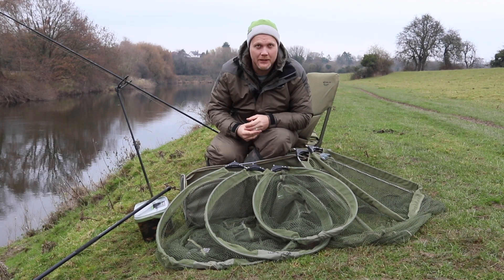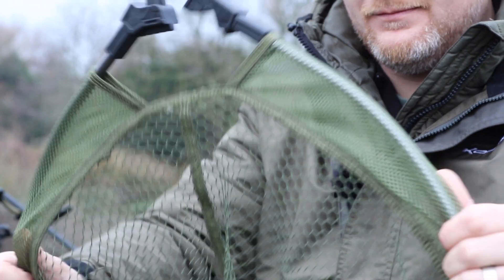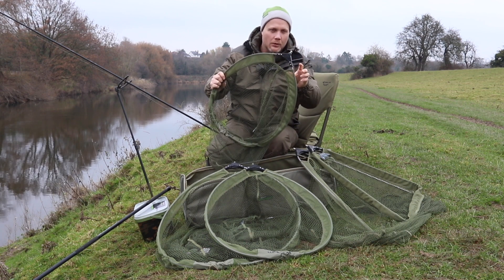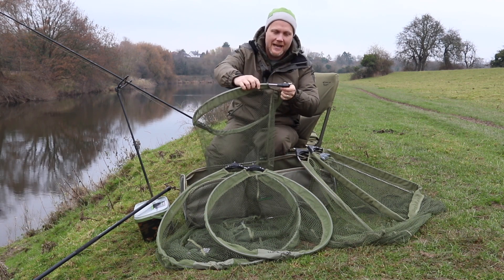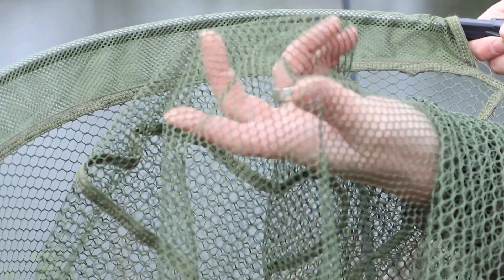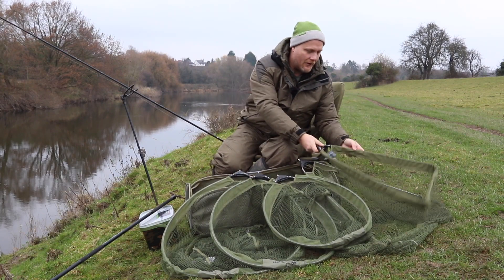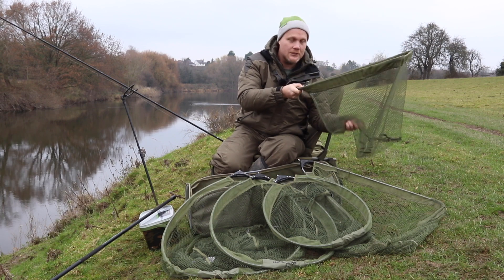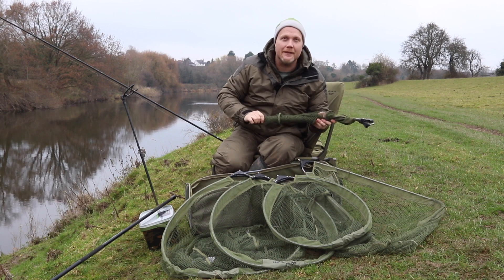Korum - Folding spoon & Triangle Nets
Made using our unique folding frame design, reinforced spreader block and our new super soft flowing mesh material. The net has also been made with more depth, making it ideal for short term retention of those special fish whilst you arrange your fish care and camera equipment. A retaining tag at the base of the mesh also means you can transport the net easily between swims.